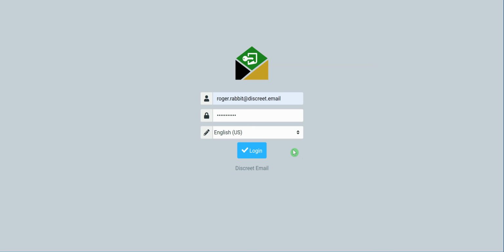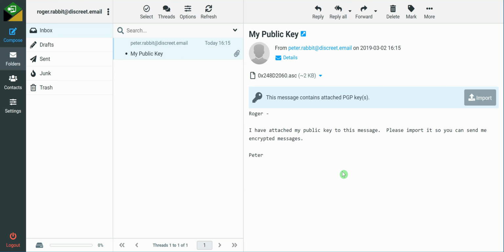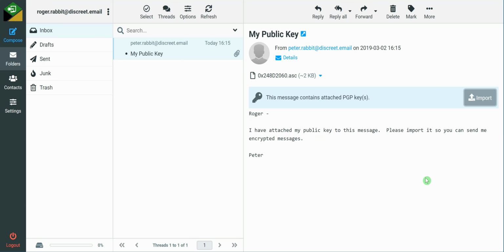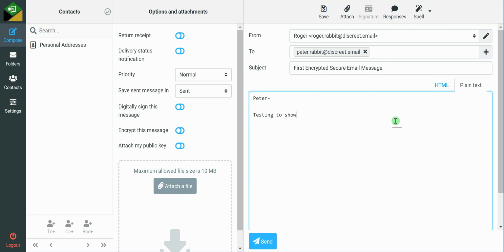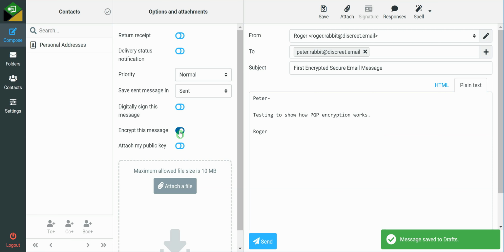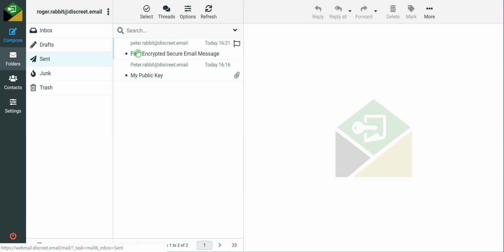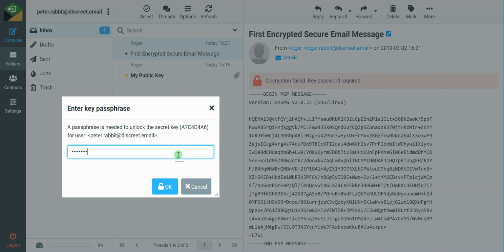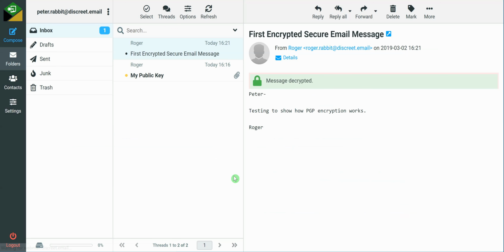Discreet.Email PGP Encryption - Sending Encrypted Messages Tutorial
Part Three of the PGP Encryption Tutorial on How to Send Encrypted Messages with the Discreet.Email Service.